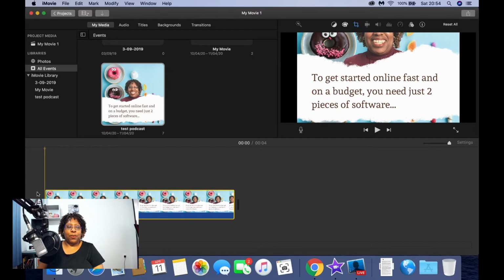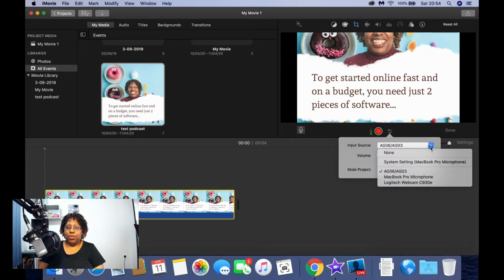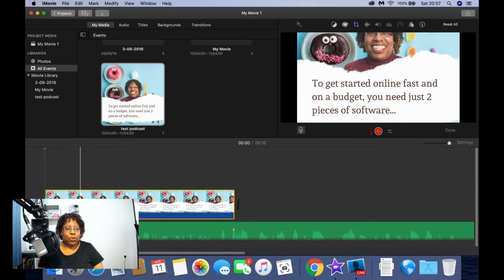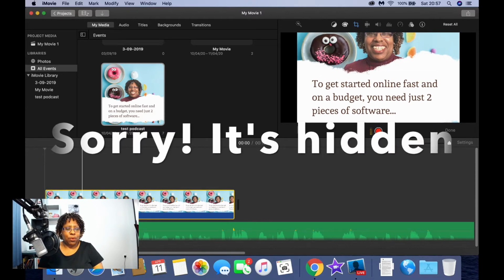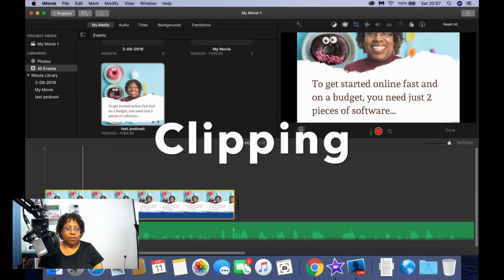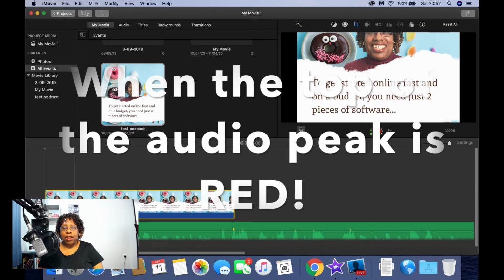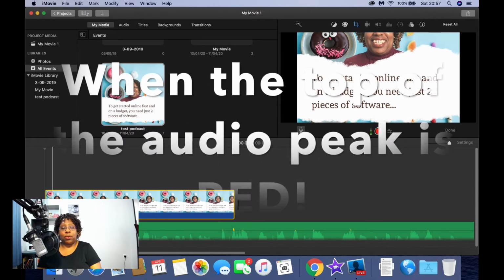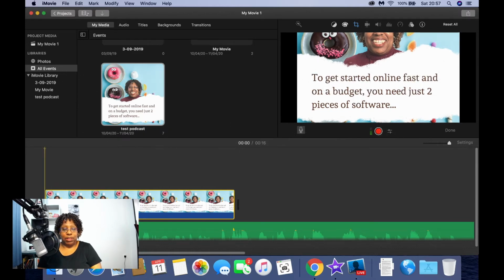The Lazy Girl's Way of Podcasting - Using iMovie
So you want to start a video podcast? Podcasting can be technologically challenging, but I love the way my daughter pushed the envelope and found a lazy girls way to podcast... and it worked! So I'm showing you how to set up a video podcast using iMovie.

iMovie is specific to the Mac, but if you're on a PC, I'm sure you can do the same with the software that comes with your computer.

READY TO MAXIMISE YOUR POTENTIAL, BUILD YOUR CONFIDENCE AND INCREASE YOUR INFLUENCE? HERE ARE SOME NEXT STEPS!

5) SCHEDULE A BUSINESS BREAKTHROUGH SESSION: Book a private one-on-one strategy consultation with Trish: